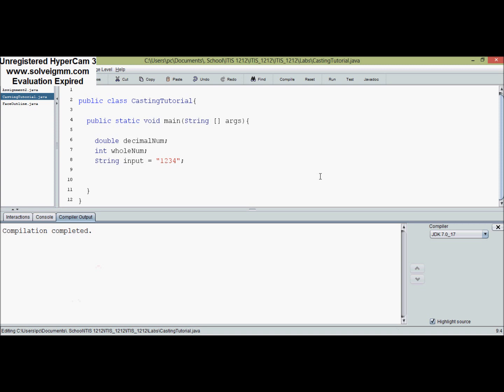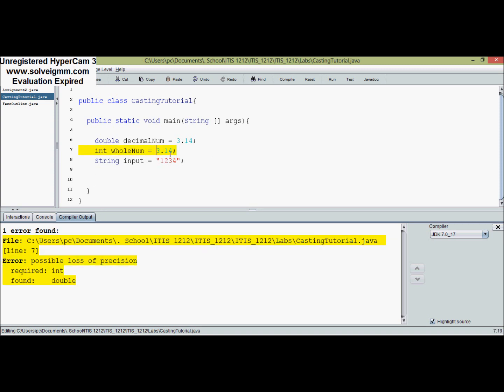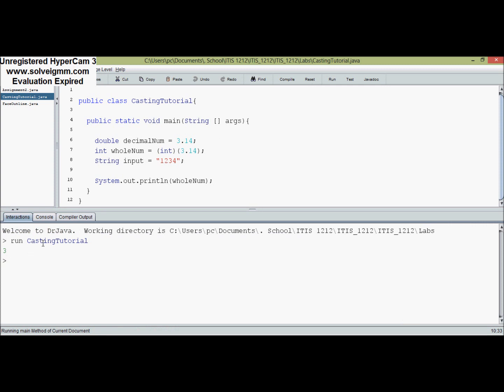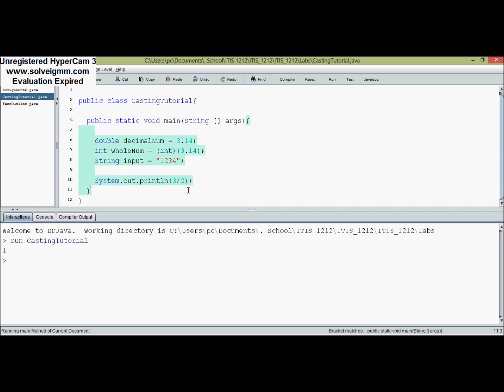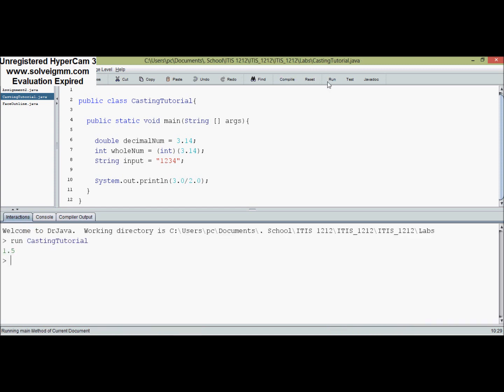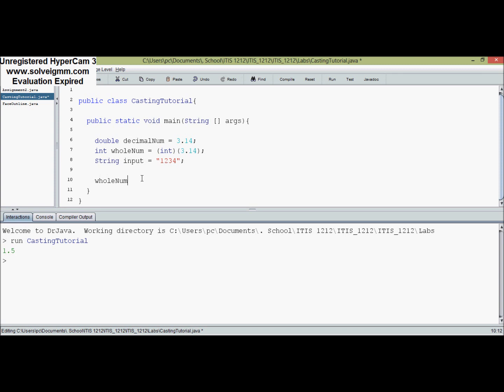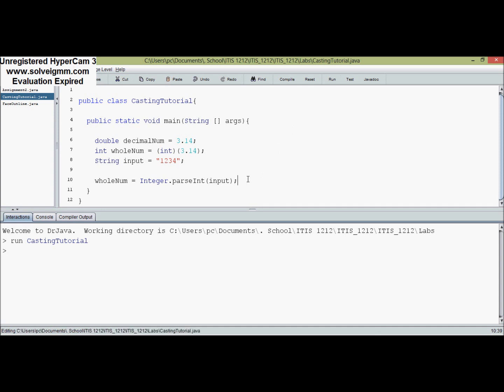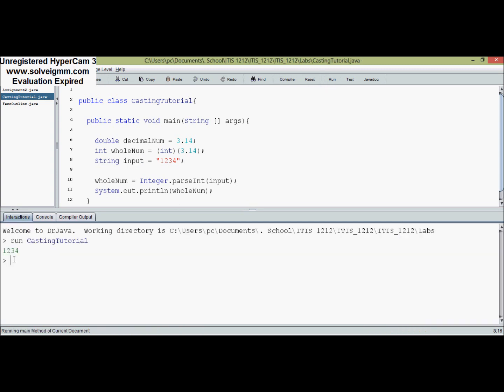Casting and Data Type Conversion Tutorial - Java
This is a basic introduction on how to convert between data types in Java.  In this tutorial I show and explain casting, how mathematical operations are handled in Java, and the parsing methods that some special classes have.  This video is geared towards students of ITIS-1212 at the University of North Carolina at Charlotte but (hopefully) can be understood by anyone else who needs a broad description and example of casting and data type conversion works in Java.